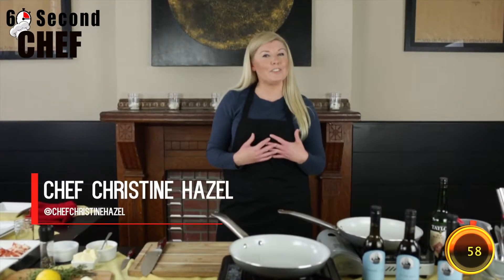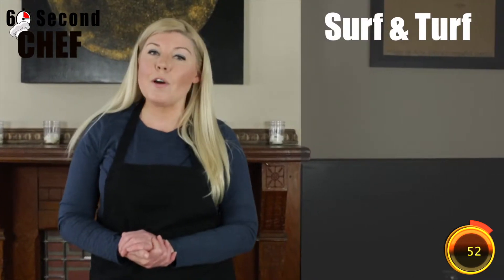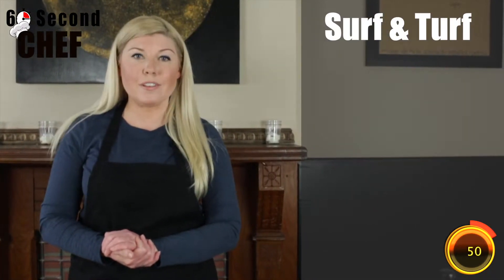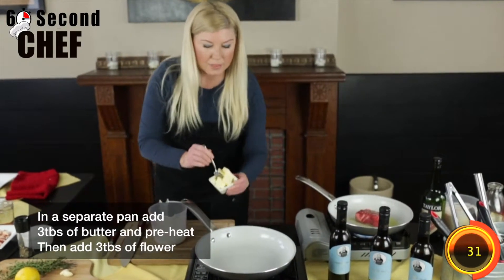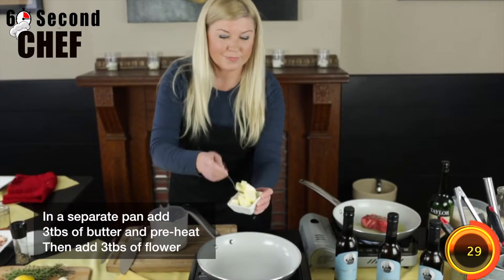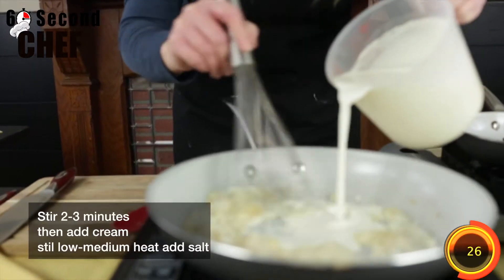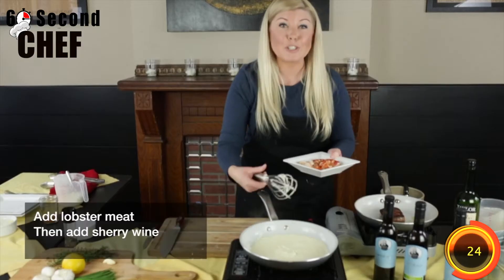60 Second Chef With Chef Christine Haze Valentines Day Edition Ft. Surf and Turf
On this edition of 60 Second Chef Christine Hazel walks us through how to make surf and turf for Valentine's Day.   This speedy crash course will have you serving a delicious meal in no time.